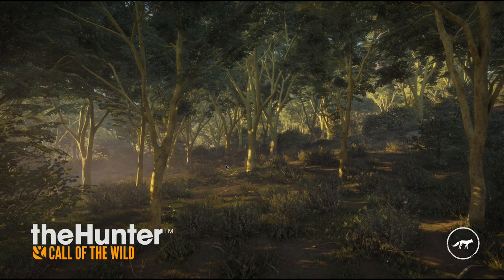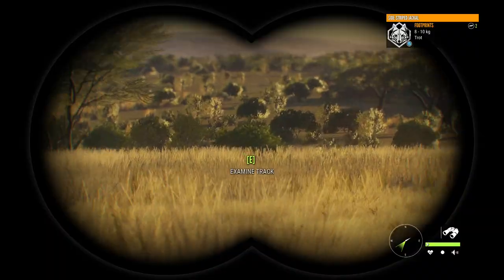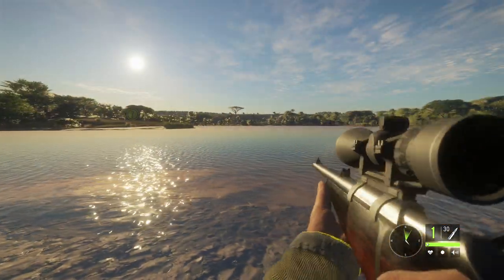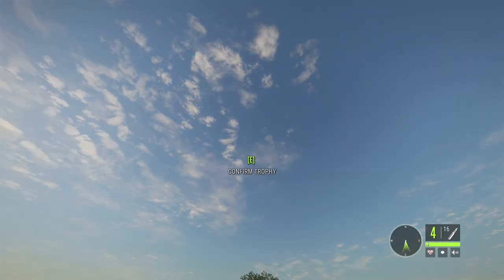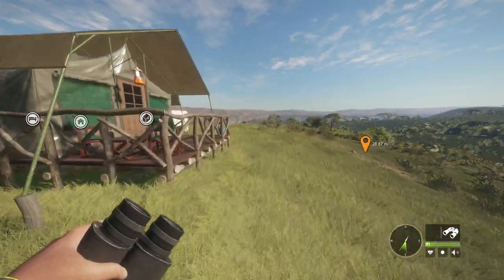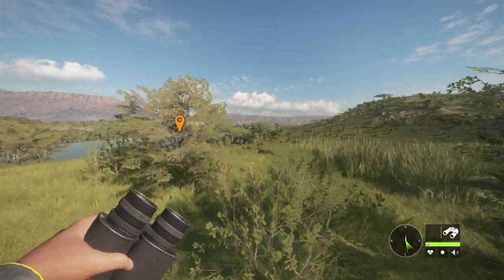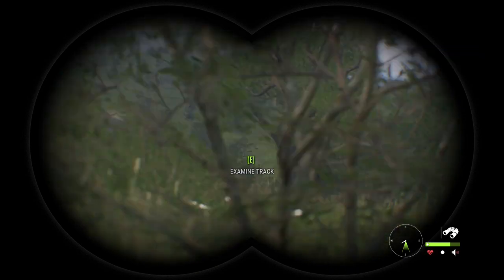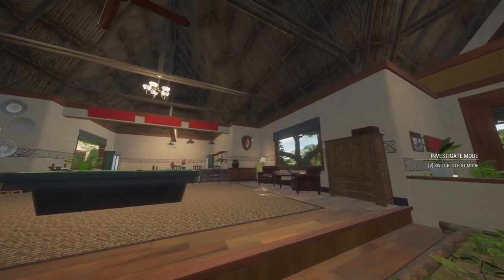Max Score BIG HORNS Diamond Cape Buffalo With A Bow! Noobs Guide To Leveling And Diamonds #5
Today we accomplish something i never expected to do on such a new account. We managed to bag ourselves a MAX SCORE Big Horns Diamond Cape Buffalo with the bow! This was truly an incredible hunt and it was a blast to make this video!